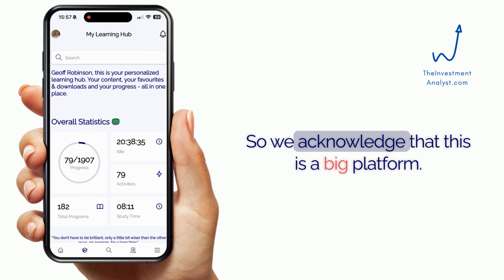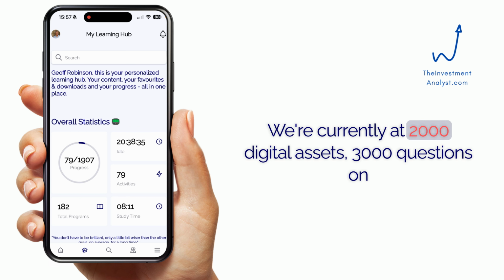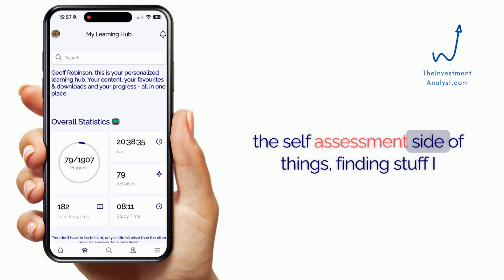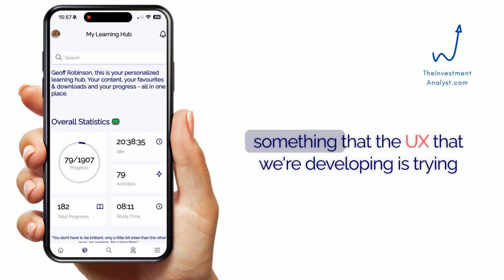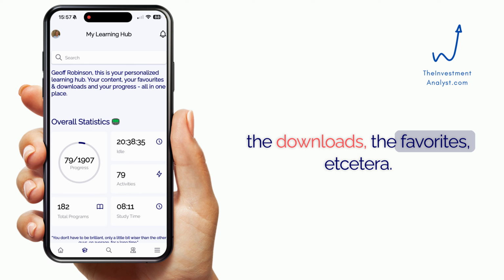How to Instantly Find Any Lesson on InsightOne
Need to find that one valuation module? Learn how to use InsightOne’s elastic search tool to quickly locate content, keywords, and training tracks tailored for investment analysts.

In this video:
• How to use search on the InsightOne app
• Tips for navigating analyst-specific content
• Speed up your learning with smart filters

Timecodes:
0:00 Intro
00:00:10 Navigating Investment Analyst.com: A Platform Overview
00:00:38 Utilizing the Search Function: Finding Content Easily
00:01:04 Exploring Content by Category: Investing Focus
00:01:24 Drilling Down: Private Equity Content
00:02:03 Discovering ESG Content: Navigating the Green Path and Pathway to Net Zero
00:02:33 Elastic Search: Flexible Search for Investment Insights